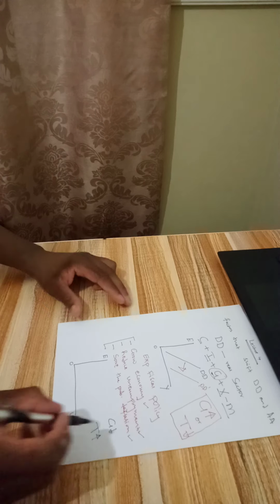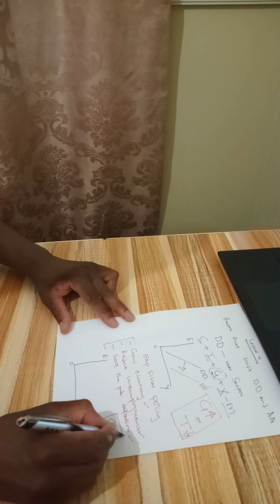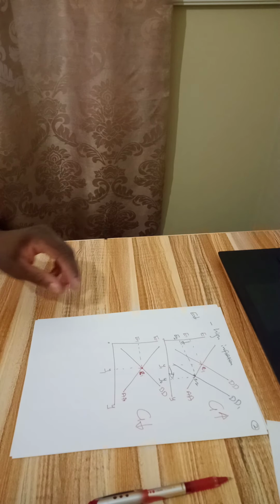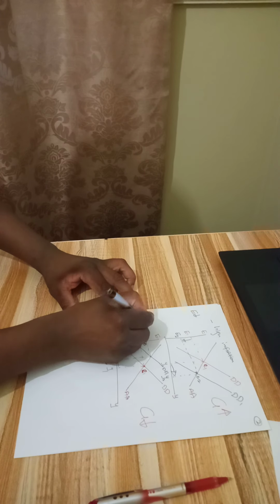Factors that shift DD schedule